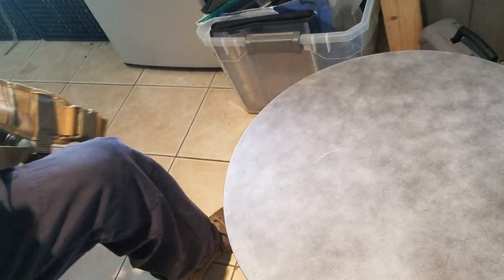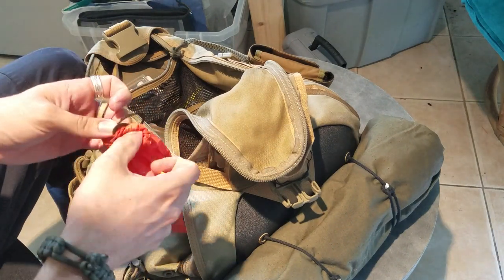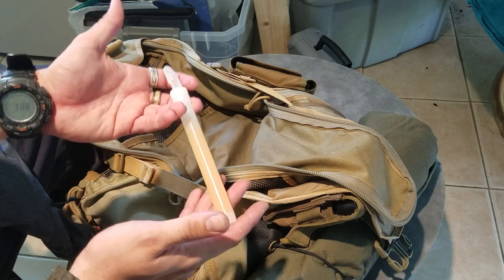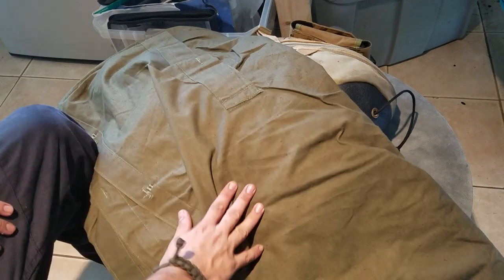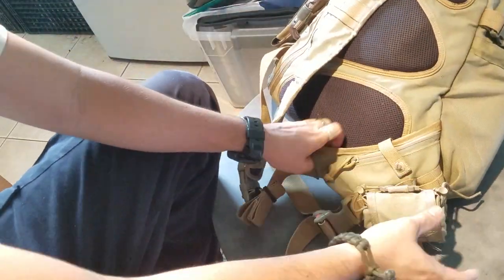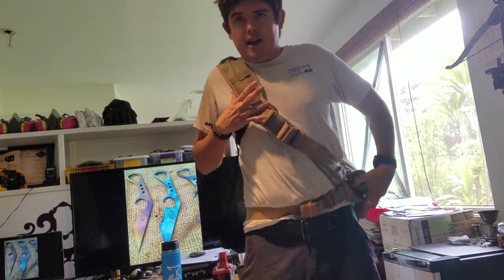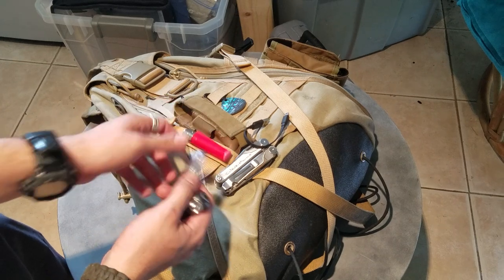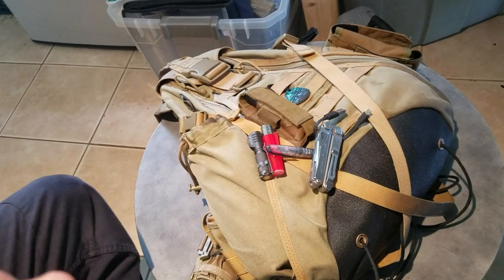HURRICANE LANE! Preparedness part 1 EDC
"A few items that I forgot to add to this video include my Seaforged Hoapili neck knife, its so light i even forget i have it on."
A category 5 hurricane bearing down on us it is essential that everyone get prepared the most basic items are the ones that you would leave with, your EDC and your bug-out bag.